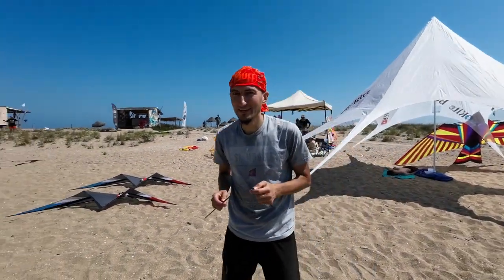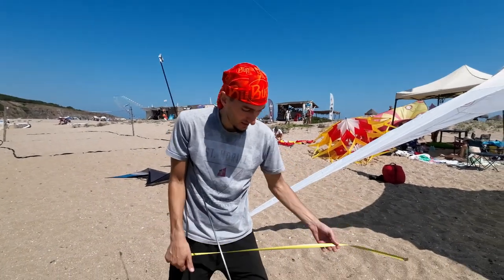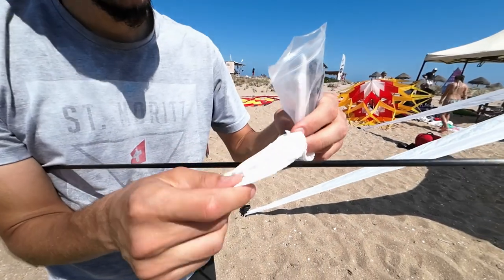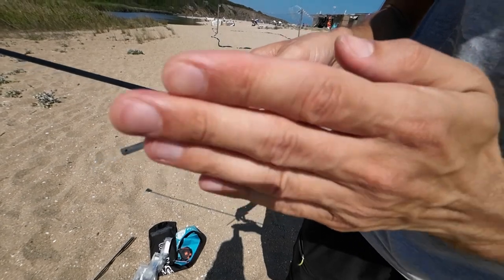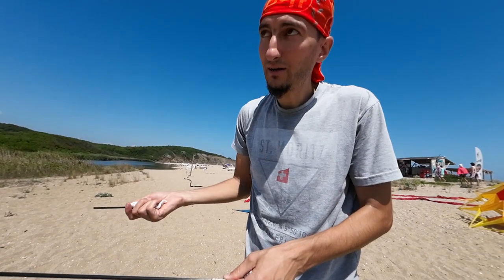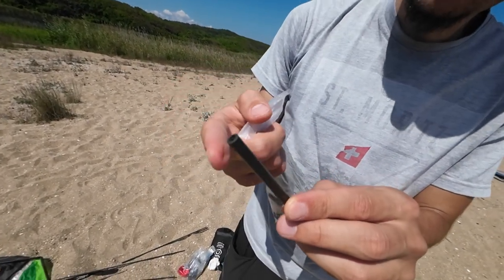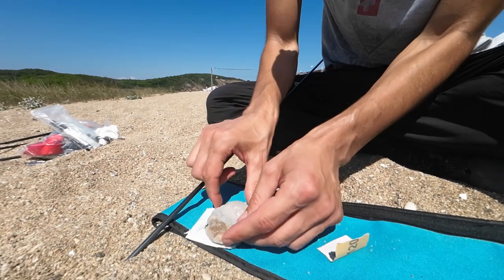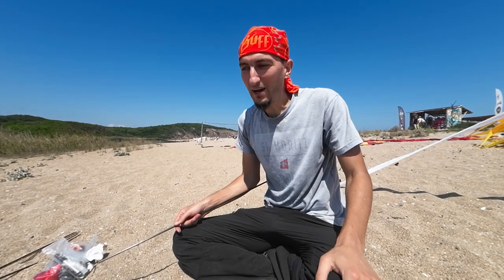How to cut a carbon tube on the flying field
Another "How to" video. I hope this info will be useful to some of you...
Check the blade/teeth direction before cut and use sandpaper around 180-400 grid.

Thanks Valio for the filming!

GoKiting!